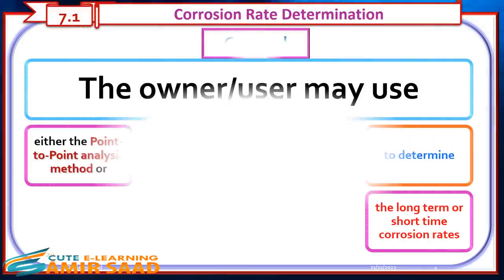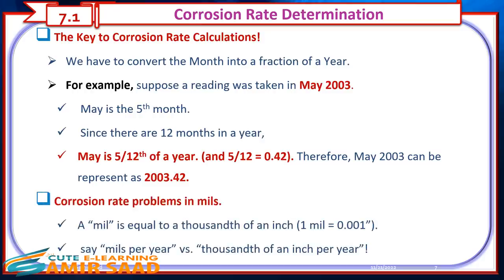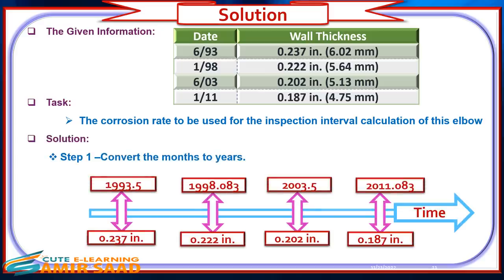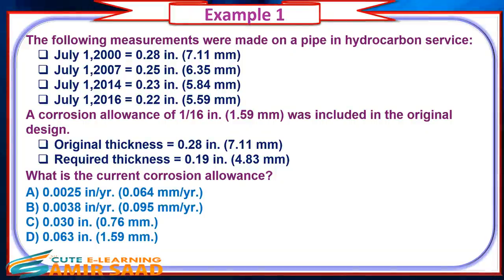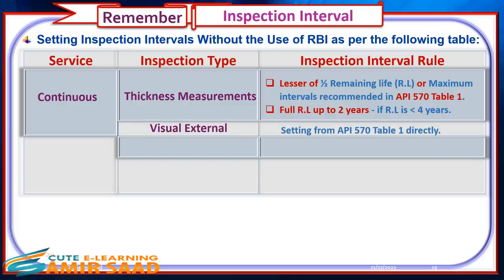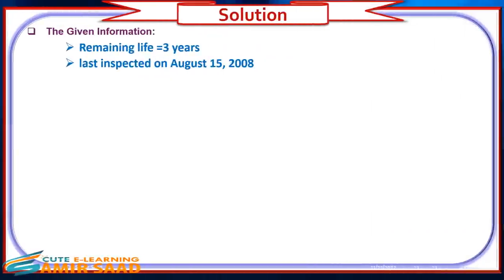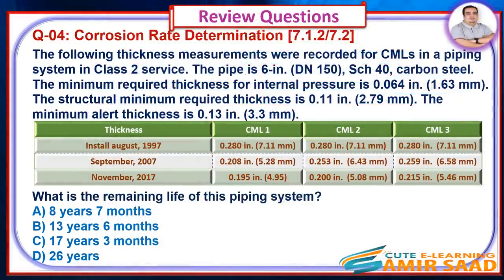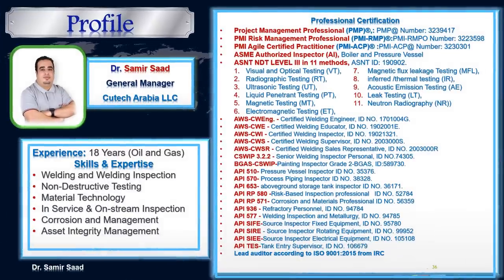API 570 - Inspection Data Evaluation, Analysis, and Recording 1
🎊API 570 Piping Inspection Code🎉
 Covered In This Video:
1. Corrosion Rate Determination.
2.Remaining Life Calculations.
3. Review Questions.
✅To Joint Telegram Group, click below link🔰
✅ To follow Facebook Page, click below link 🔰